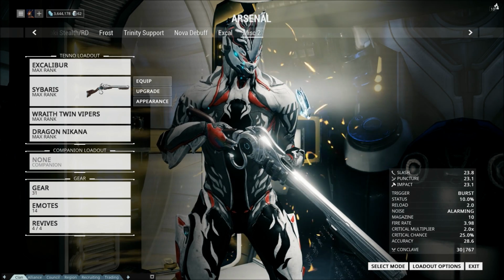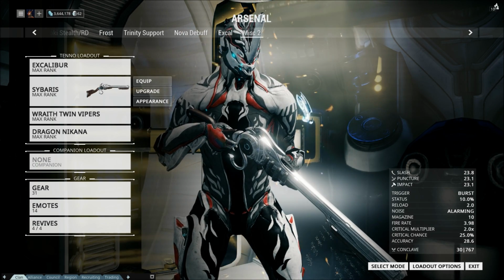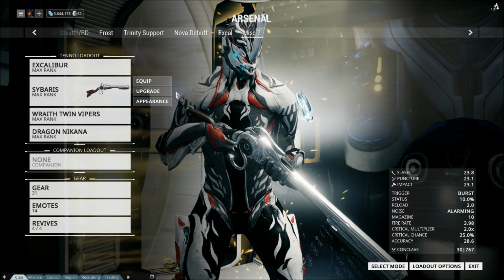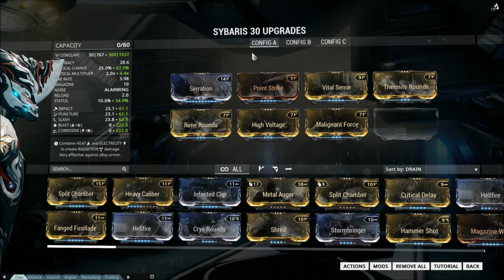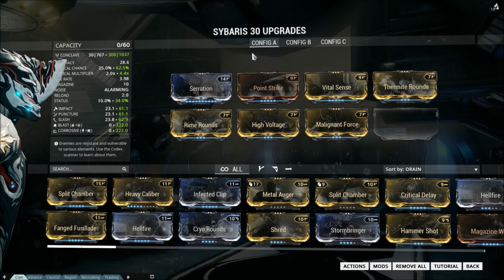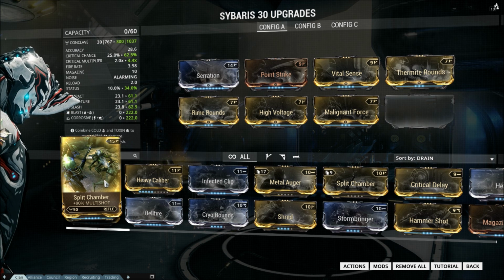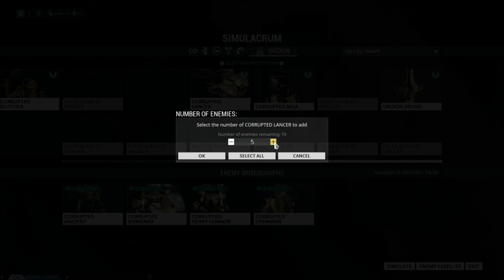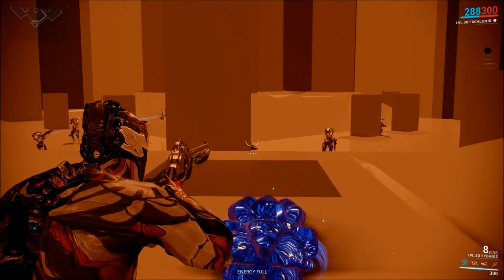Why Would You Use #4: Sybaris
Burst fire may not be my thing but if it's your thing this weapon does work very well.